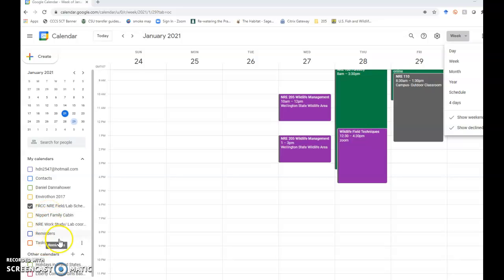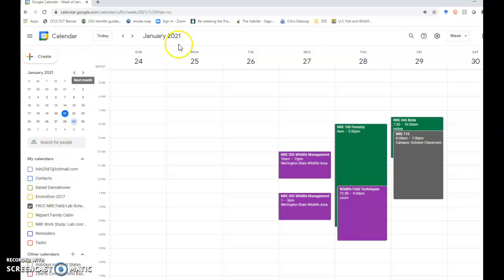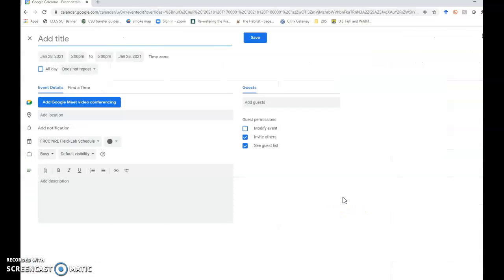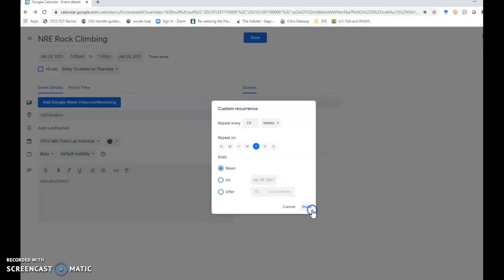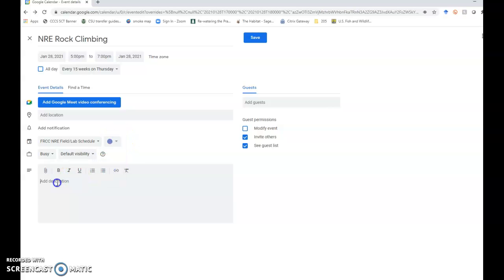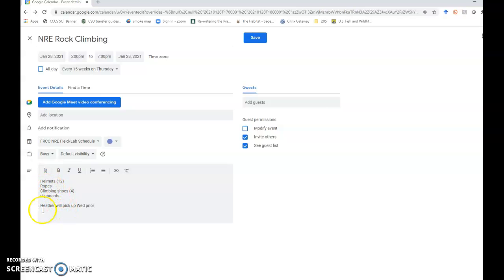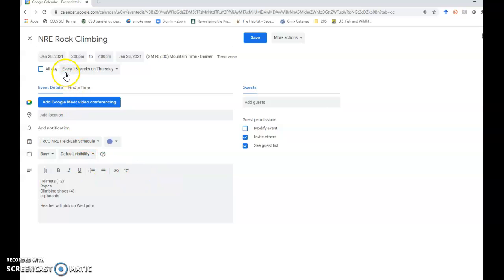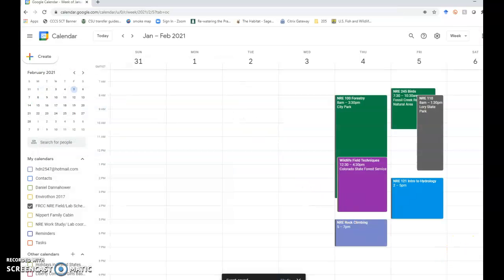using google calendar